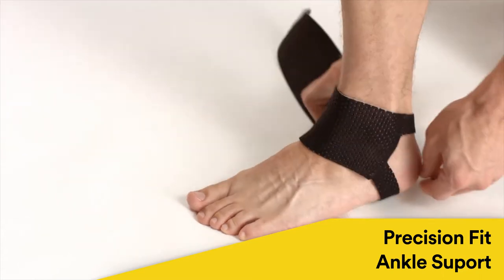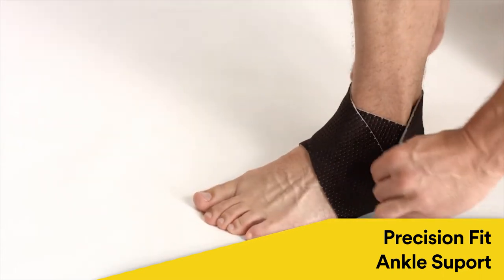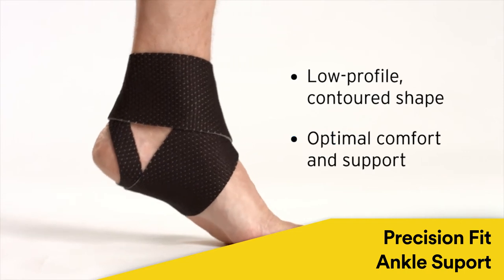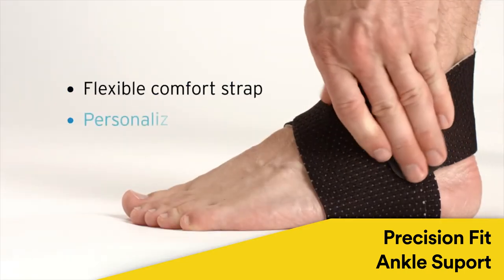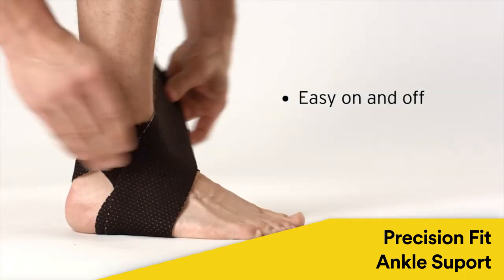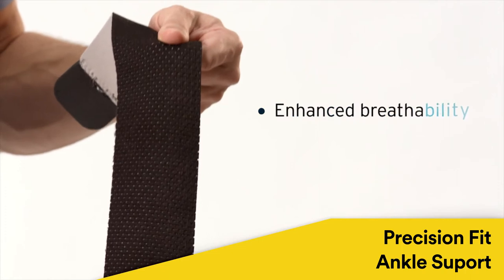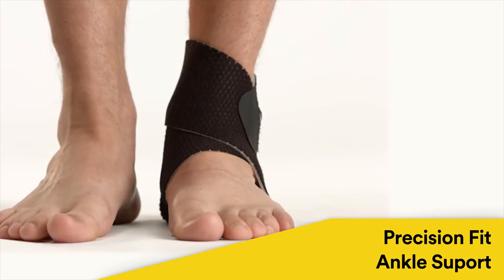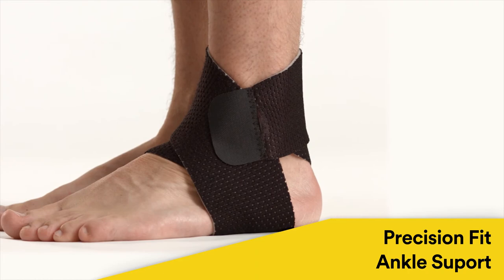Futuro Brand Precision Fit Ankle Support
Advertising video for Futuro Brand Precision Fit Ankle Support